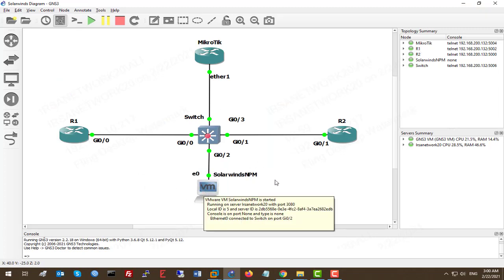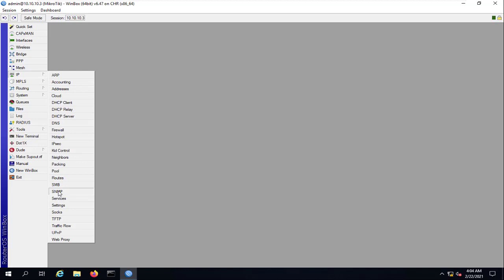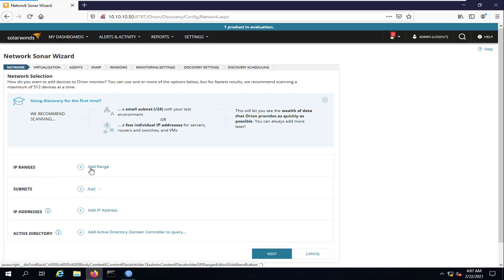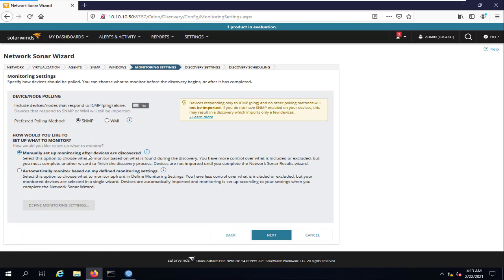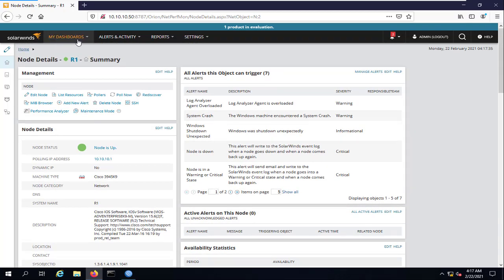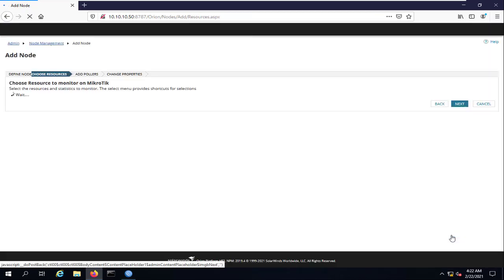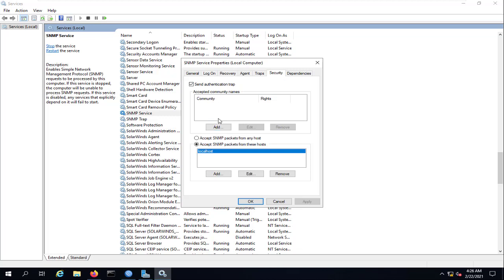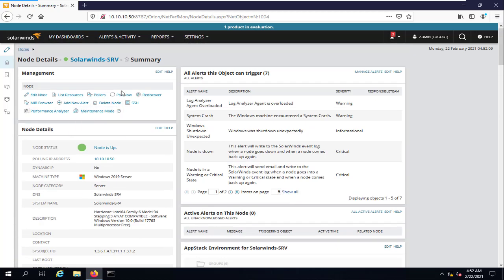How to create a SolarWinds Discovery in SolarWinds NPM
When You finished installing Solarwinds NPM the first thing we should do is to Run Network Discovery wizard in Solarwinds Network Monitoring. Solarwinds Manual Discovery Job is an easy and fast task every network engineer should do to add network devices to SolarWinds quickly and start monitoring network devices with SolarWinds Network Performance Monitor rather than adding a node to SolarWinds Orion. in this SolarWinds npm training will discuss step by step how to perform network discovery.
GNS3 & EVE-NG image collection
EVE-NG Training Course with LAB
⏱️TIMESTAMPS⏱️
01:20 Enable SNMP on Cisco Devices
03:52 Enable SNMP on Mikrotik Router
05:22 Add devices in Solarwinds NPM Server by Solarwinds Discovery
13:58 Trobeshooting Mikrotik SNMP
18:21 Enable SNMP on Windows Server
21:22 Add Windows Server to Solarwinds by SNMP Protocol

Facebook solarwinds npm tutorial installing solarwinds orion